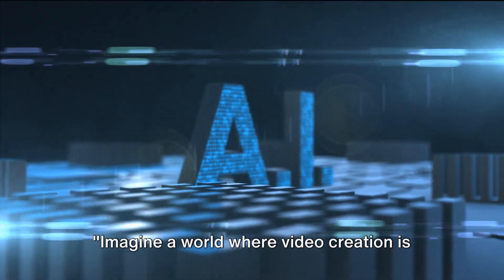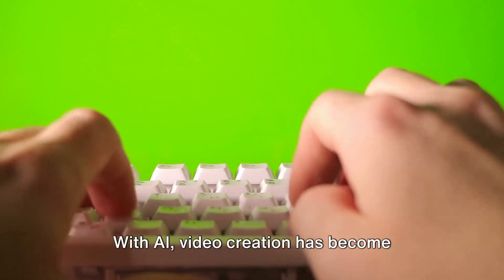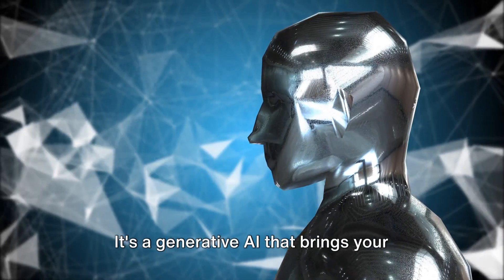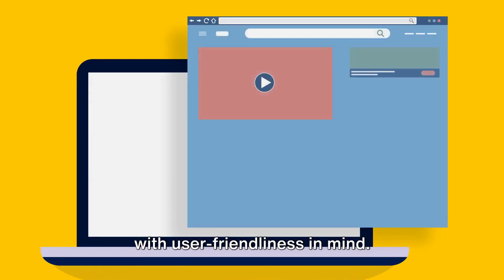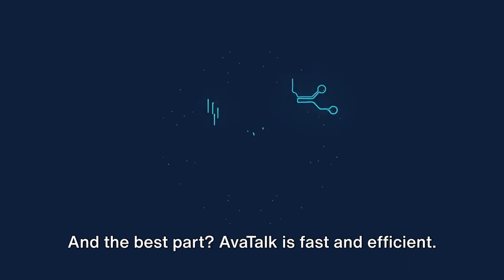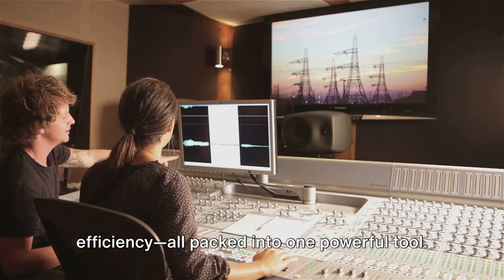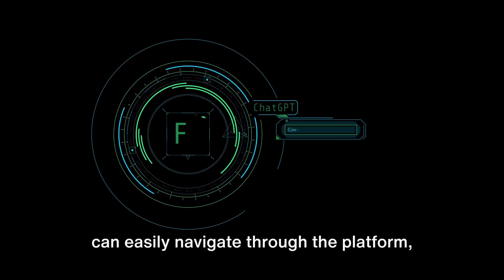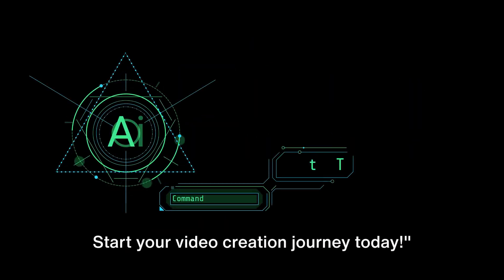Revolutionize Your Video Marketing with AvaTalk AI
🌟 Revolutionize Your Video Marketing with AvaTalk AI 🌟 Dive into the future of content creation and unleash the power of cutting-edge AI! AvaTalk AI is transforming video marketing, making it accessible and effortless for everyone. From the first-time creator to the seasoned pro, AvaTalk AI brings your ideas to life with seamless integration and user-friendly features.

🚀 Key Benefits:
- 🎥 **High-Quality Videos**: Elevate your content creation game with stunning visuals generated from simple text input.
- 💡 **User-Friendly Interface**: Navigate through the platform with ease, regardless of your experience level.
- ✨ **Versatile**: Create everything from explainer videos to animated shorts, unlocking the full potential of your creativity.
- ⏱ **Speed and Efficiency**: Save time with AvaTalk AI’s fast and efficient video generation, perfect for regular content creation.

AvaTalk AI is not just another tool; it's a revolution in video creation. This step-by-step guide will show you how to elevate your content creation game, make your ideas a reality, and truly stand out in digital innovation. Whether you're looking to boost your brand, educate, or entertain, AvaTalk AI is your go-to solution.

Don’t just dream about creating amazing content; make it a reality. 🌈 Unlock the full potential of your video marketing with AvaTalk AI and start your journey today. Get AvaTalk AI Today and transform your content creation process forever!

CHAPTERS:
0:00 - AI Video Creation Impact
0:48 - AvaTalk Generative AI Introduction
2:14 - Start Your AI Video Creation Journey